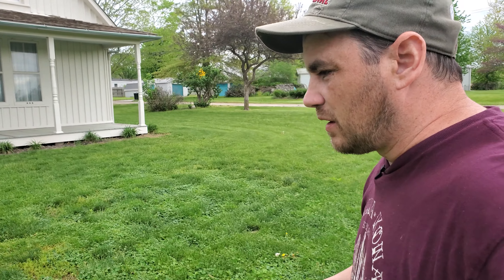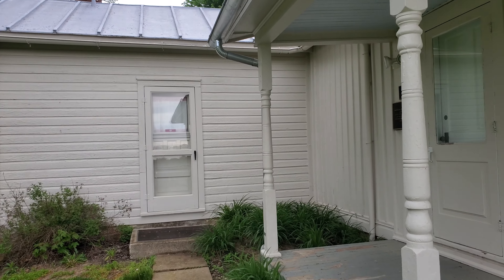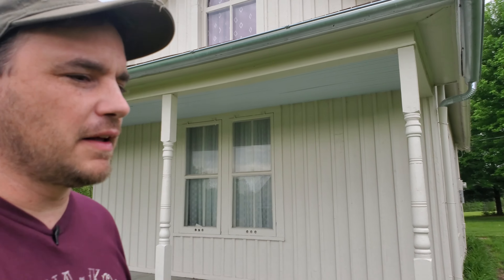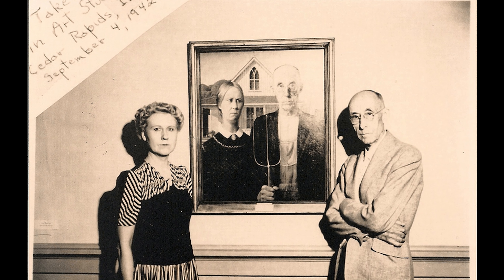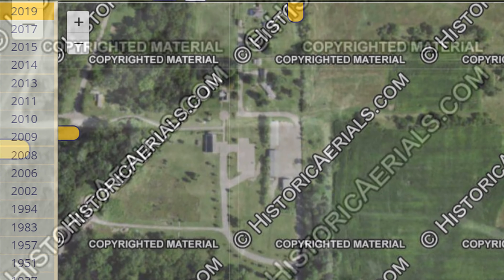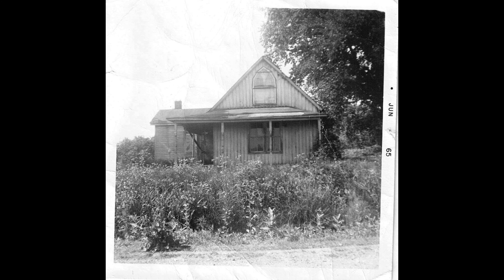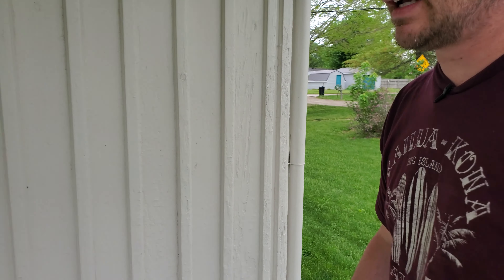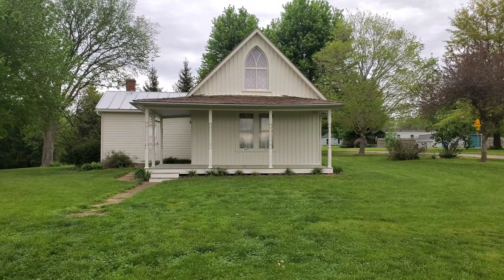The REAL House in the Famous Painting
One of the most famous paintings ever.  American Gothic. This is the Real house!